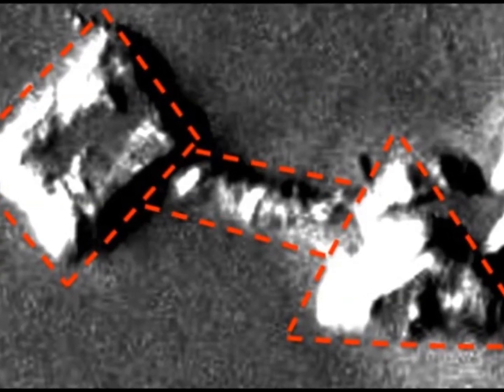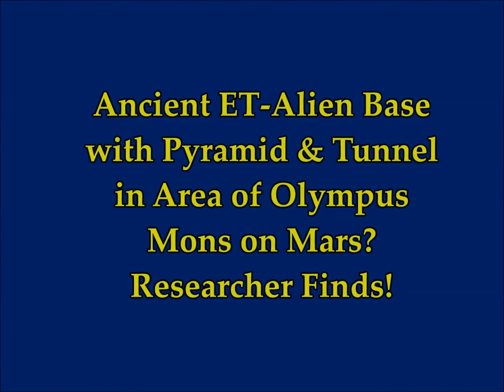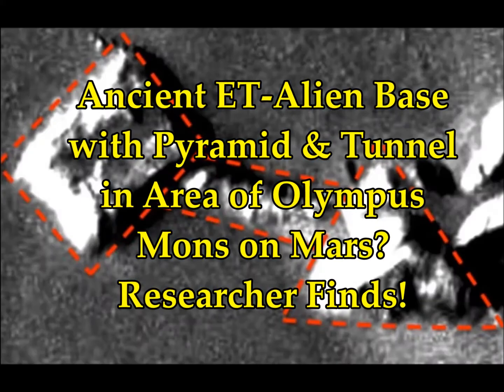Mars Ancient ET-Alien Base with Pyramids & Tunnel in Area of Olympus Mons? NASA Image Find!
Please Support:
2) Thumbnail image - NASA Image Mars Olympus Mons,  et alien-base-on-Mars et database scott c waring.jpg youtube screenshot